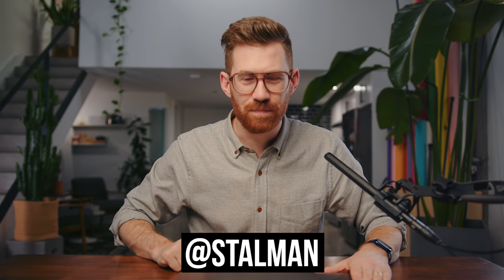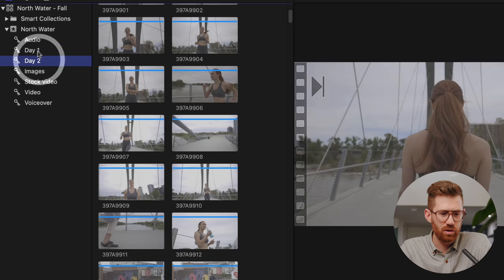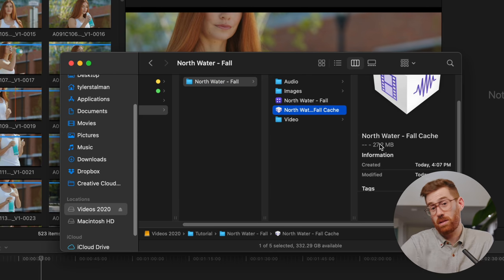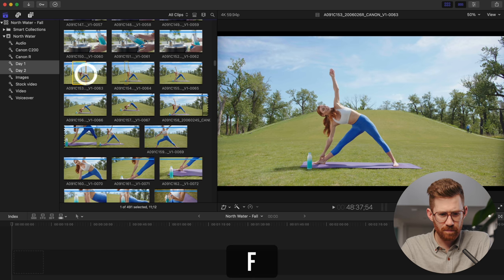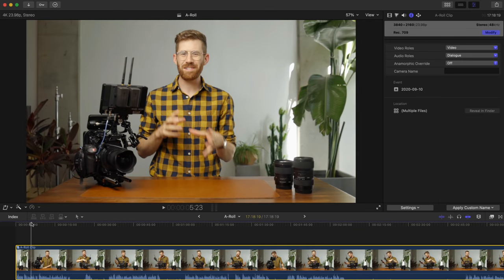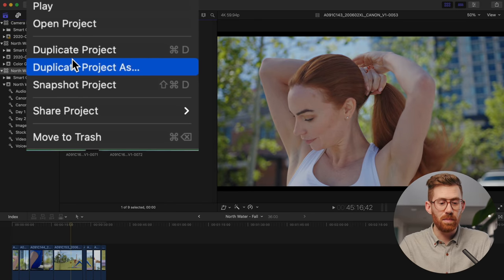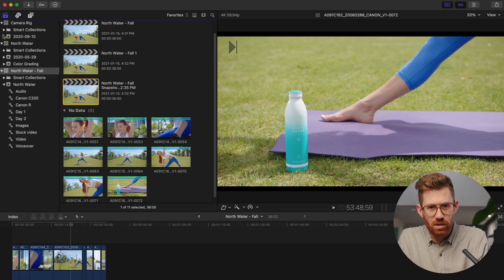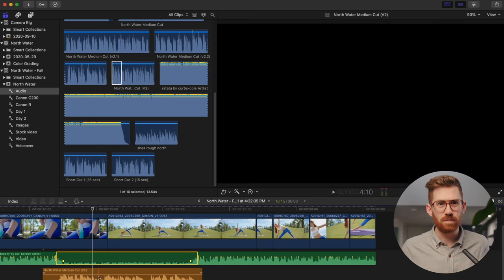10 Essential Tips for Final Cut Pro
Tips and tricks for anyone editing in FCP

🎥 Gear Used
Studio camera
BEST in studio mic
Favorite lights for YouTube